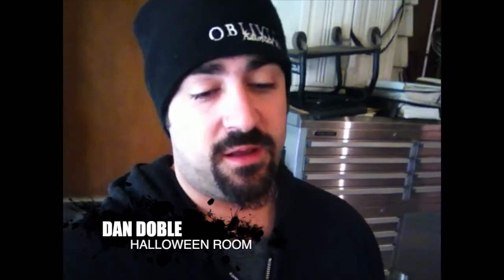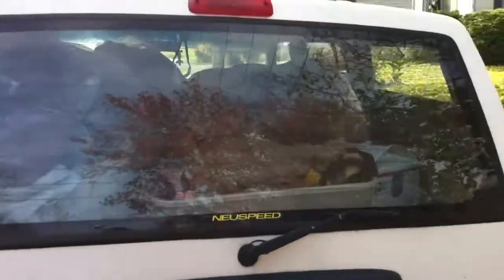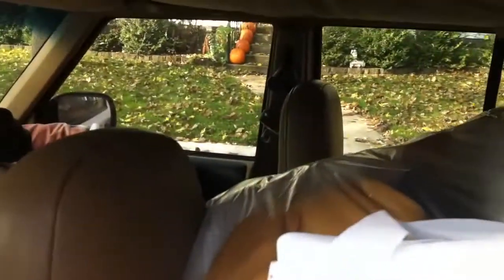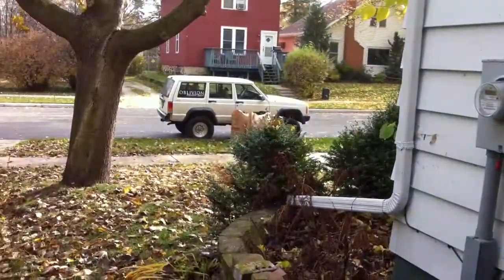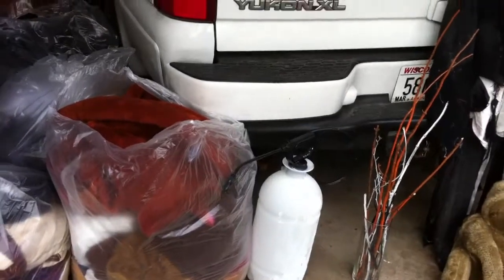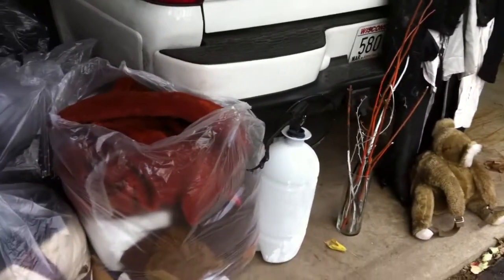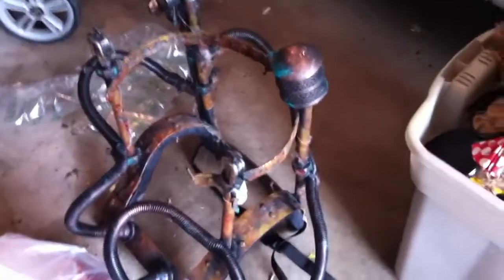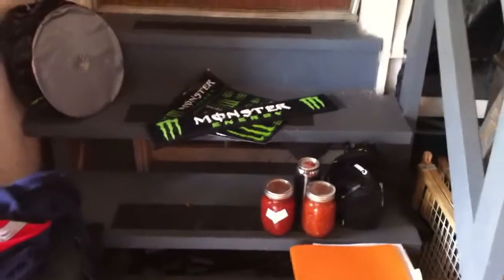Cleaning up costuming On Halloween Day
Brought home all the costuming from Oblivion Haunted House 2011.  his video is a run through of all i had brought home in the Jeep